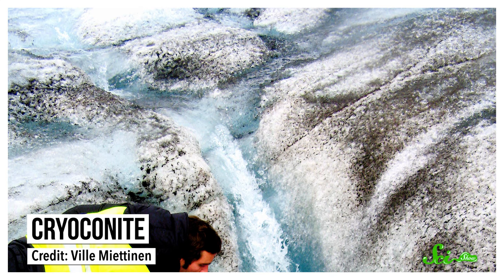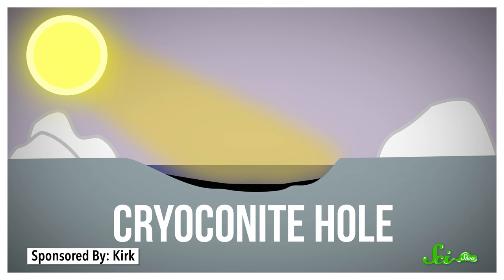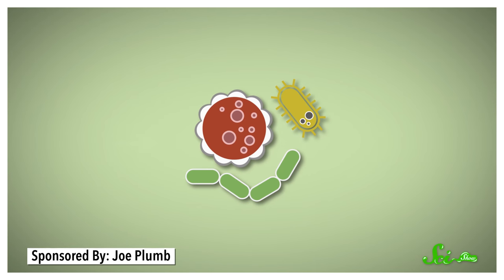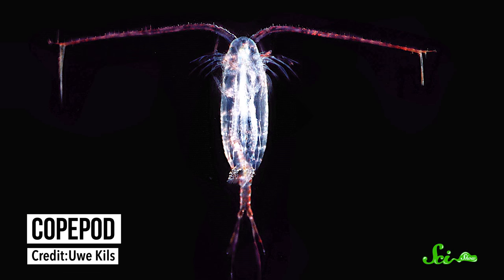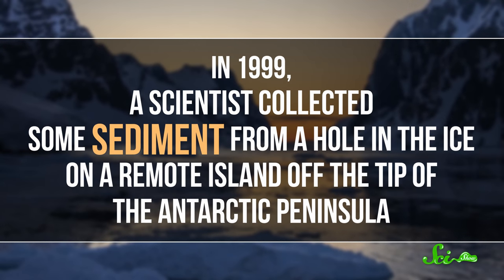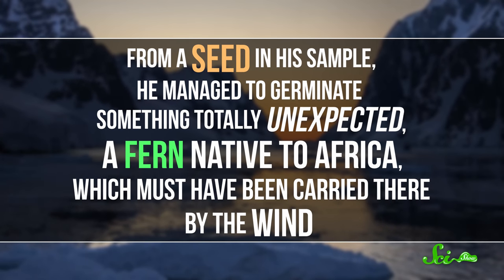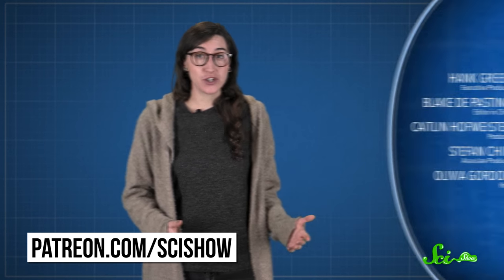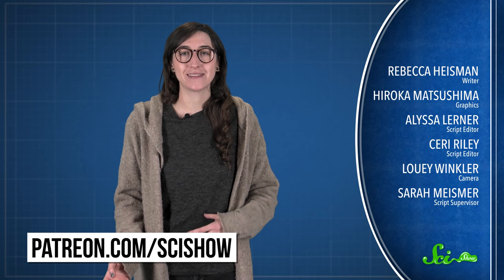Inside the Tiny Ecosystems Hiding in Glaciers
Glaciers might look like just lifeless frozen wastelands, but they are not! There are unique ecosystems hidden inside of them.

Want more SciShow in person? We'll be at NerdCon: Nerdfighteria in Boston on February 25th and 26th!